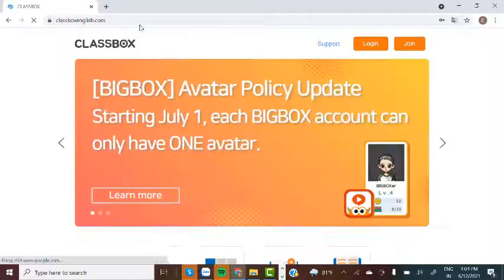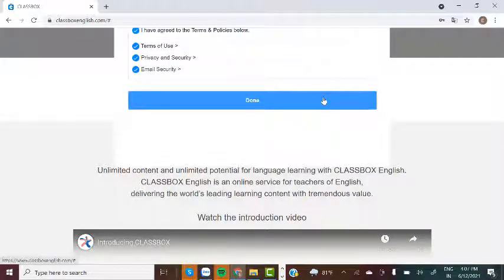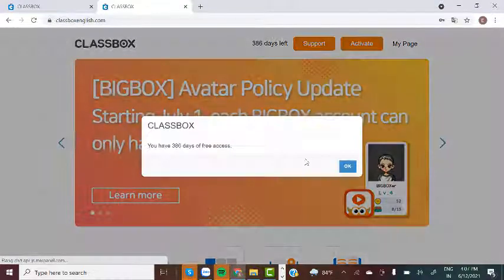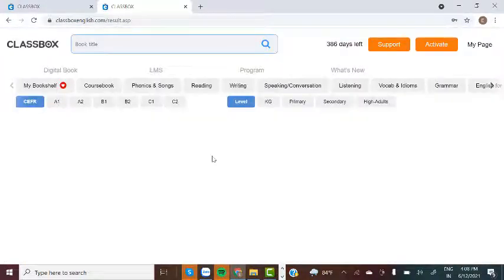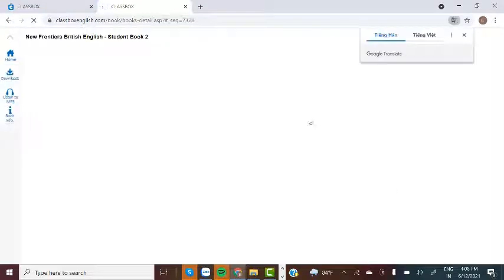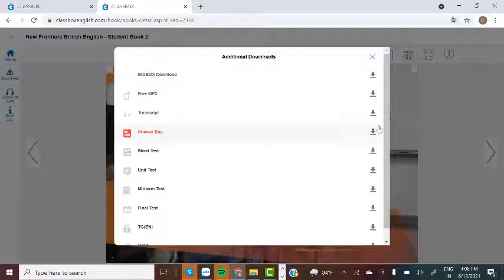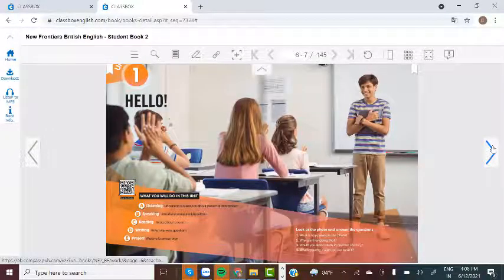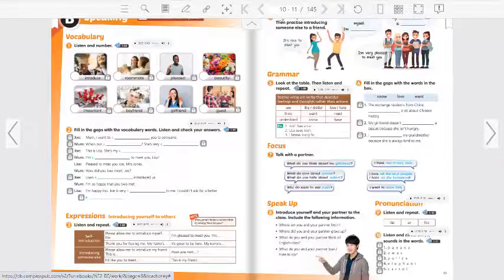CLASSBOX User Manual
How to sign up, get access to teaching material and how to use all the digital books online for your teaching